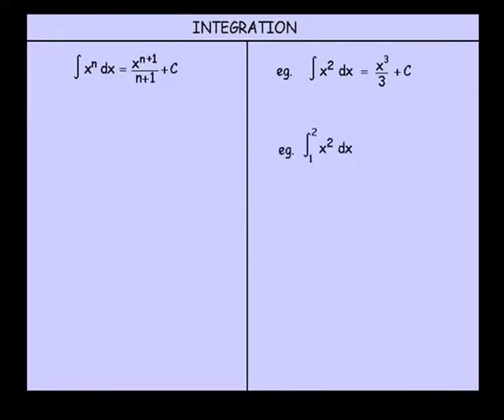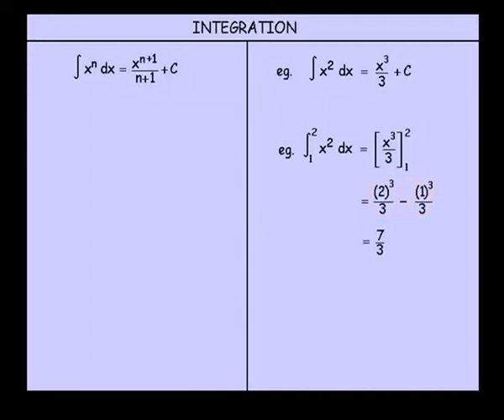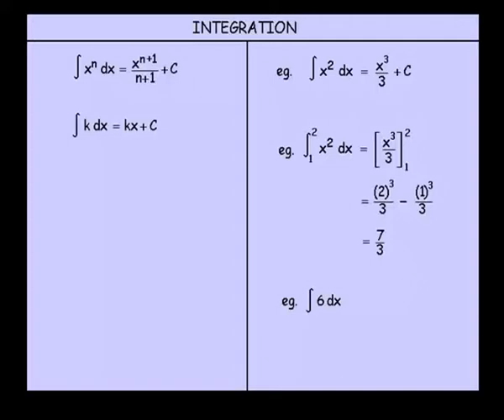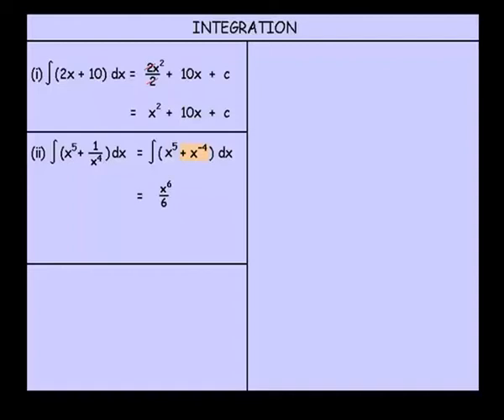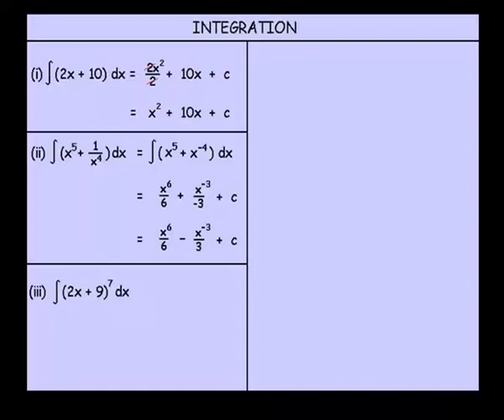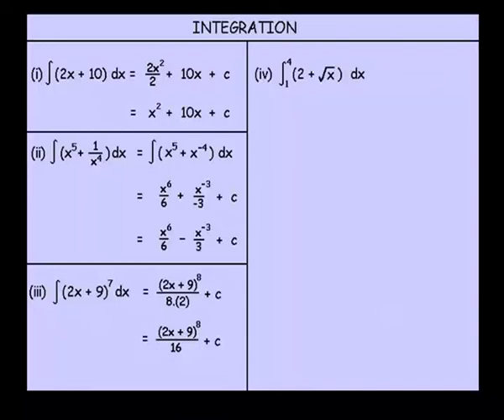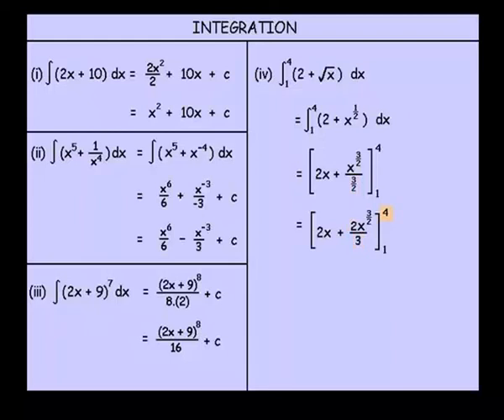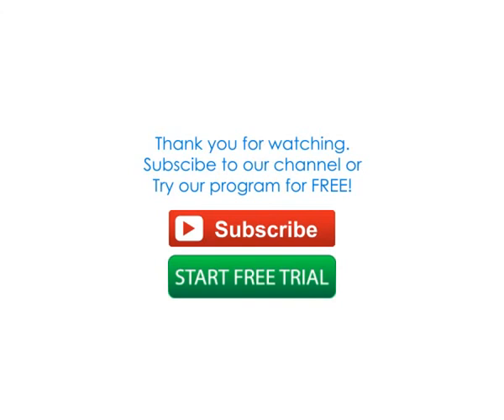Calculus Tutorials: Integration